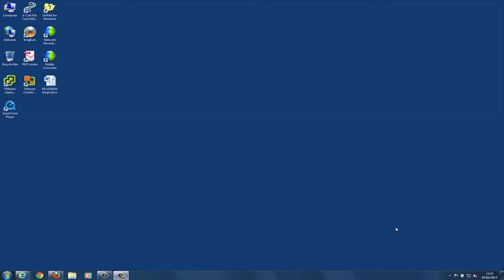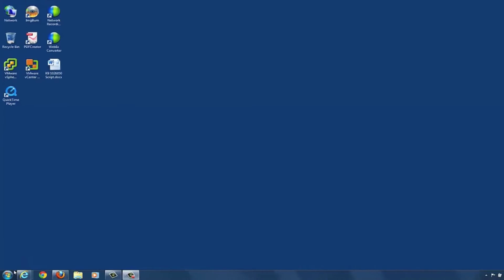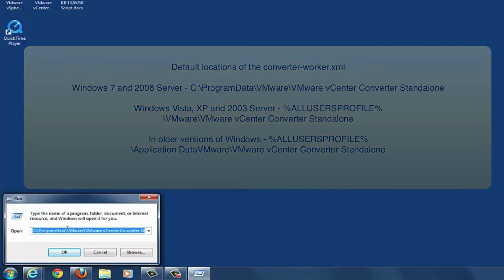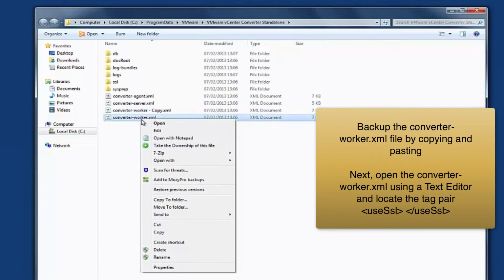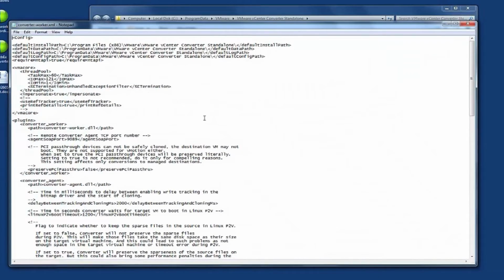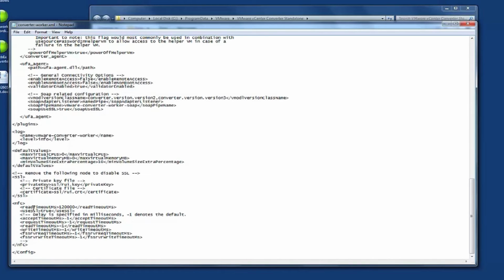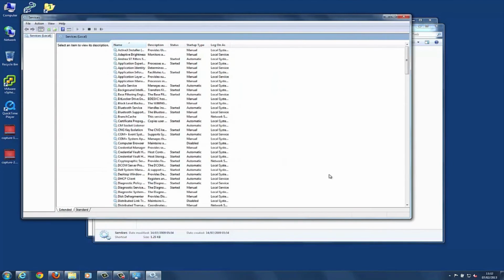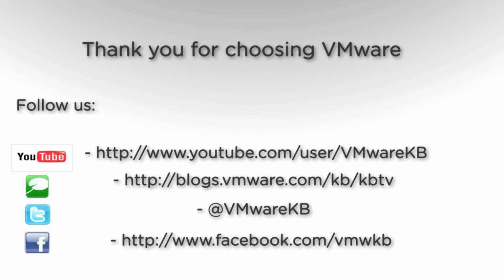Disabling SSL encryption on VMware Converter Standalone 5.x KB2020517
- This video discusses and demonstrates disabling the SSL encryption in VMware vCenter Converter Standalone 5.x.

By default, the VMware vCenter Converter Standalone 5.0.x the converter worker encrypts the data stream using SSL. Encrypting the traffic increases security, but it can decrease performance.

For additional instructions, check out VMware Knowledge Base article "Disabling SSL encryption on VMware Converter Standalone 5.0" which is available

Note: For best viewing experience, ensure that the 1080 HD quality setting is selected and view in full screen mode.